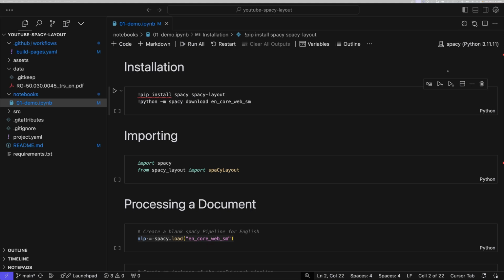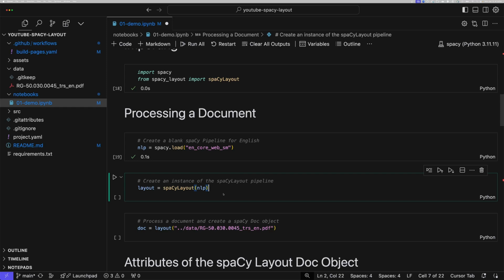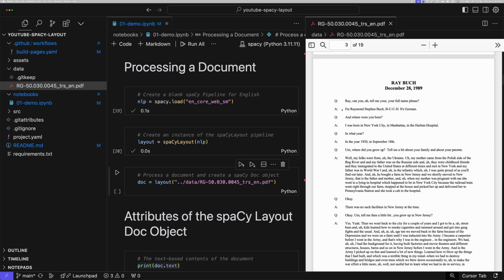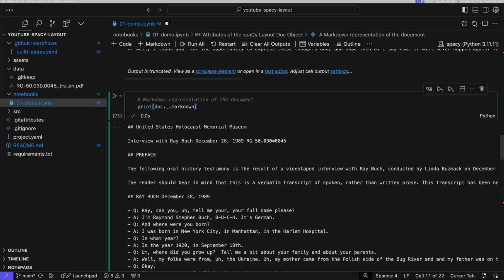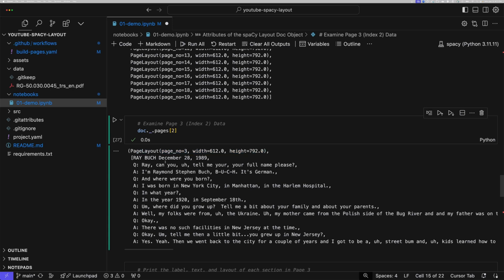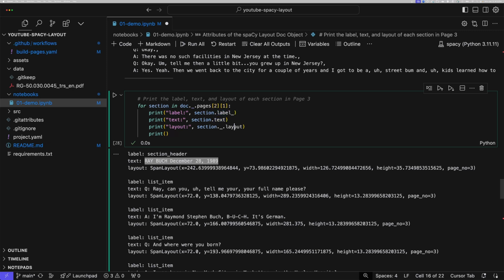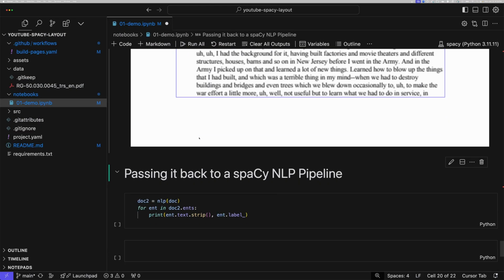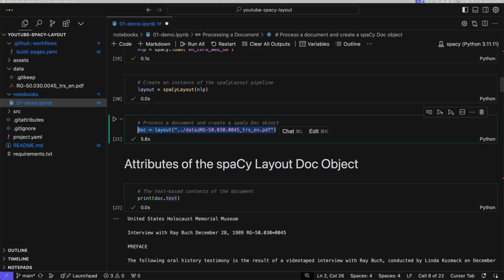Best Way to OCR a PDF in Python - spaCy Layout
In this video, I'm going to show you the best way to OCR a PDF in Python with the new spaCy Layout package. The best part about this package is that it gives you access to all the important metadata generated from a spaCy pipeline alongside layout detection and OCR. This means you will have bounding boxes for the labeled regions of text on a given image. You can also do table detection.